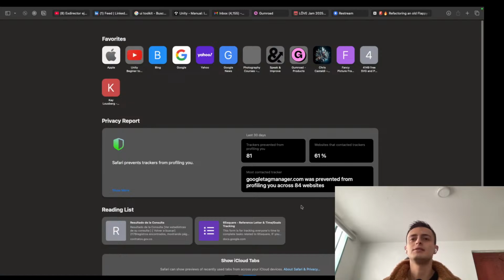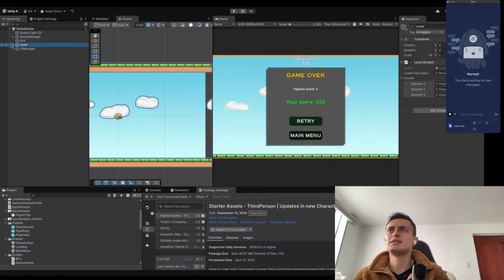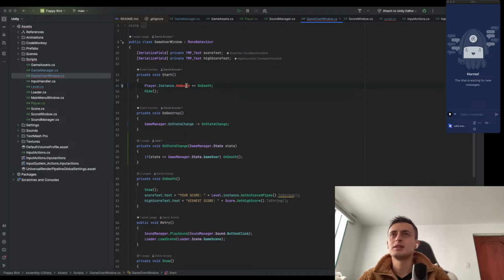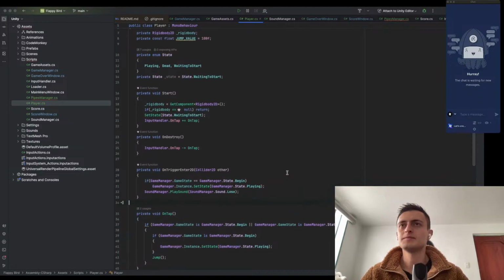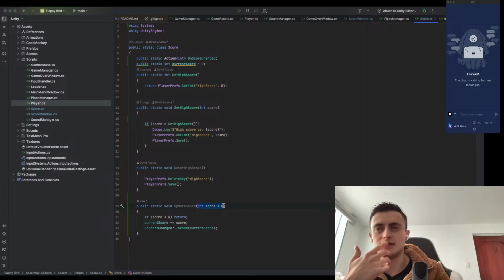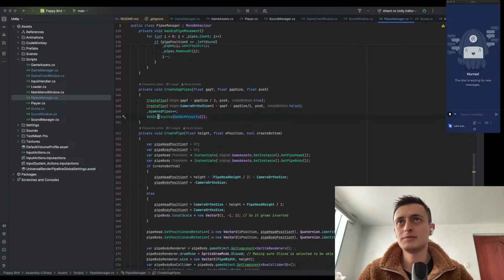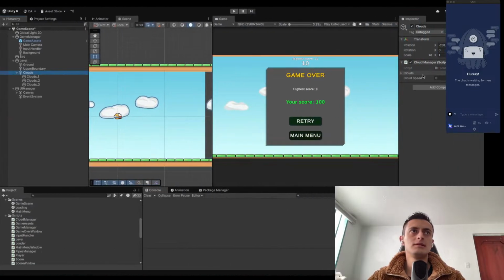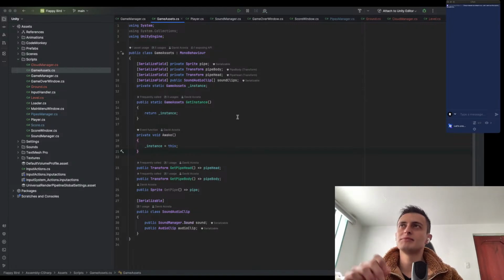🚨🔥 Refactoring an old Flappy Bird Unity game 🔥🚨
Let's create an AR application in Unity 6 to detect and track multiple images.